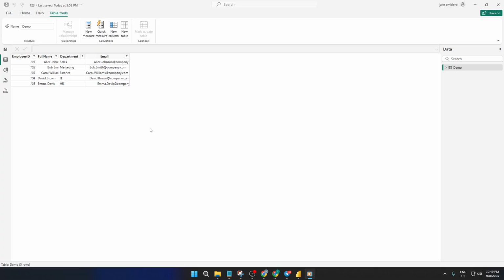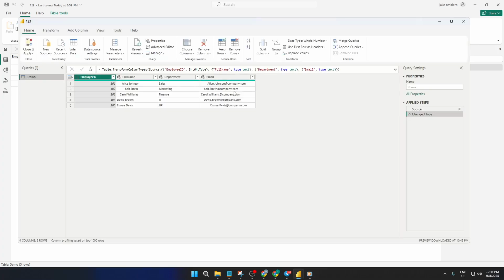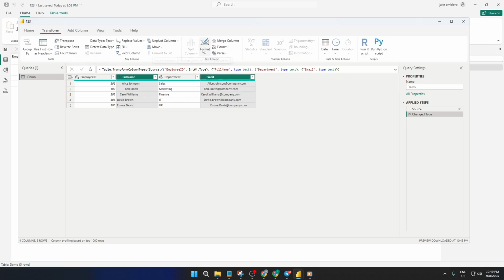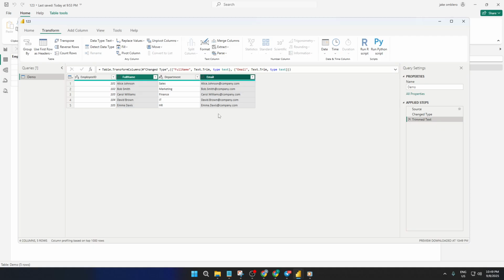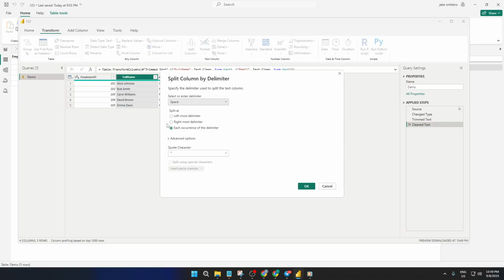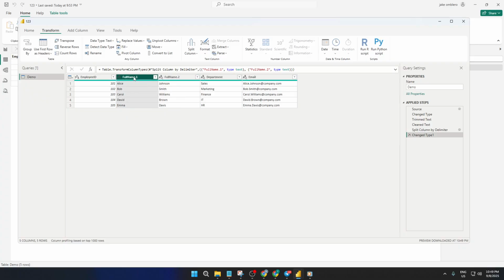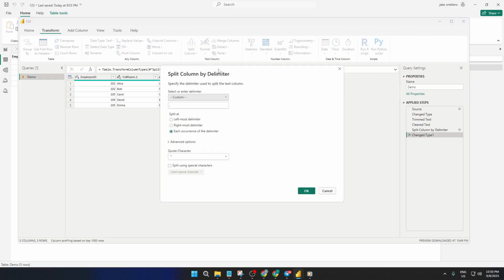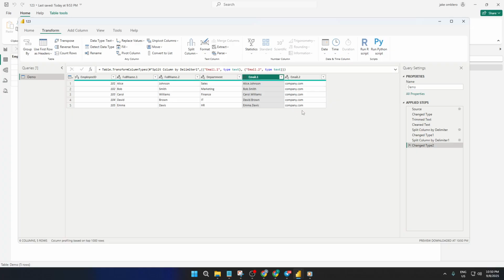How to Split and Trim Text in Power BI [In 3 steps]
Want to split and trim text in Power BI? In this tutorial, you'll learn how to separate text into multiple parts and remove unwanted spaces using Power Query.

In this video, you'll learn how to:

✅ Open your data in Power Query
✅ Select the text column you want to edit
✅ Split text using a delimiter
✅ Trim unwanted spaces
✅ Apply and load the cleaned data

To split and trim text in Power BI, open Power Query Editor and select the column you want to modify. Use the Split Column option to separate the text and the Trim option to remove extra spaces from the beginning or end of your values.